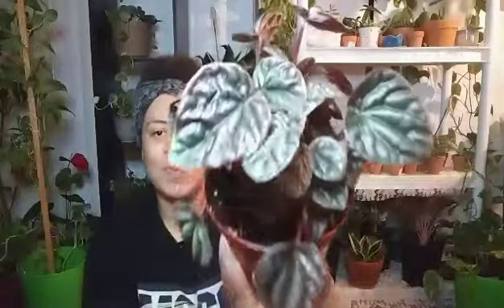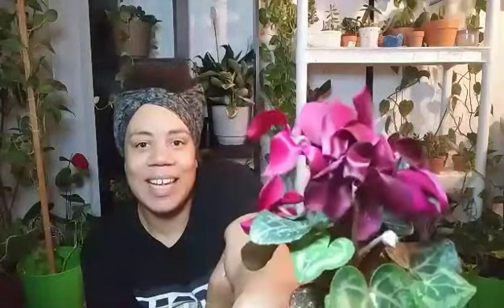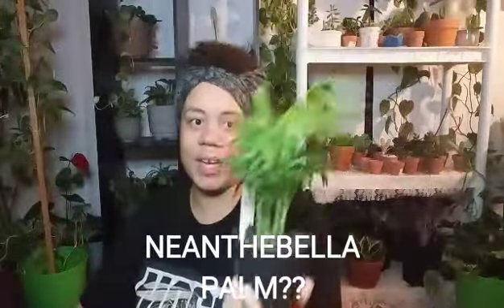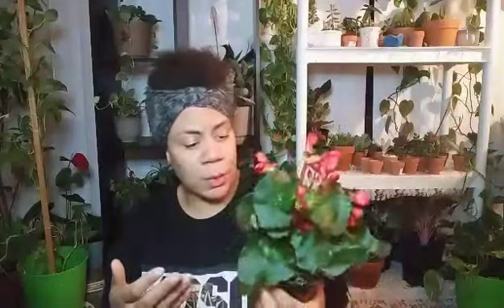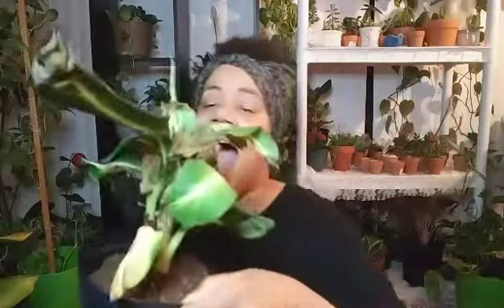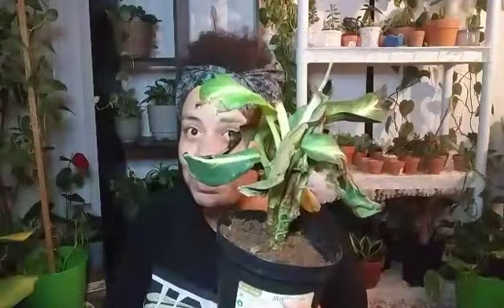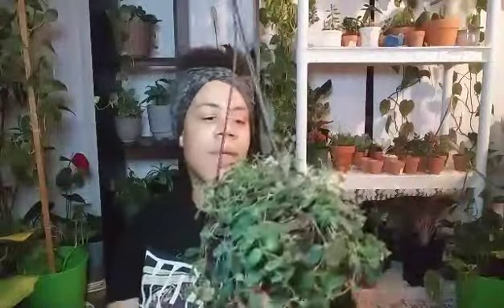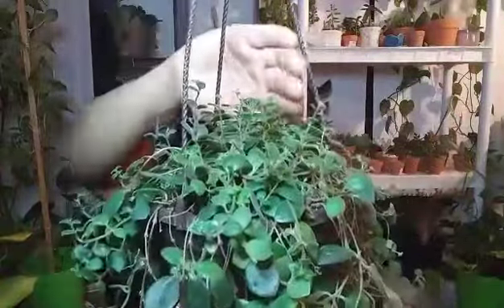PLANT HAUL! CLEARANCE PLANTS!!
Lowe's, Bachman's, Wal-Mart, Mail Orders extravaganza!